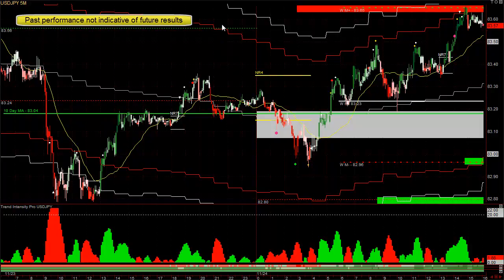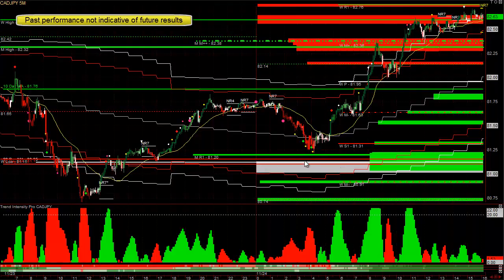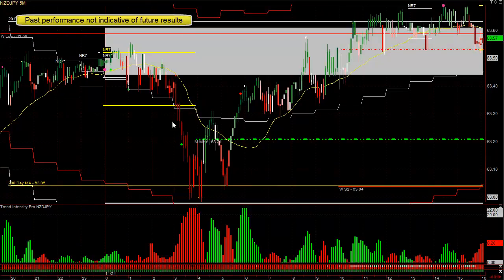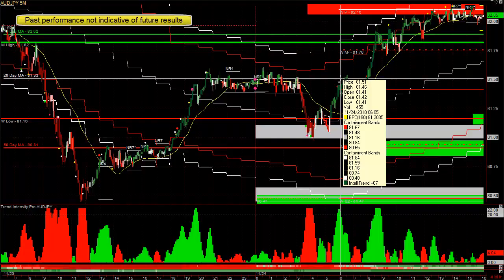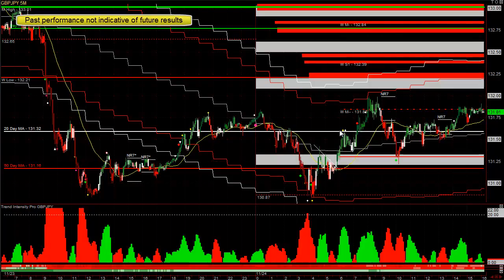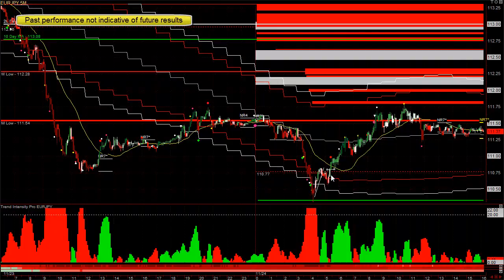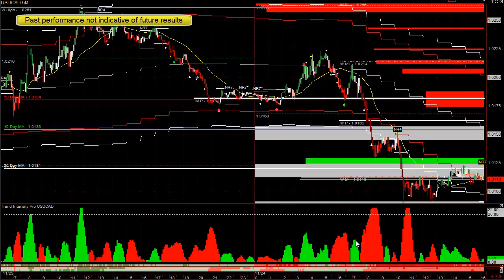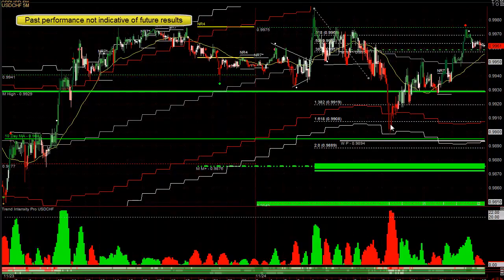Forex Trading Nov 24, 2010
Here's todays forex charts in action